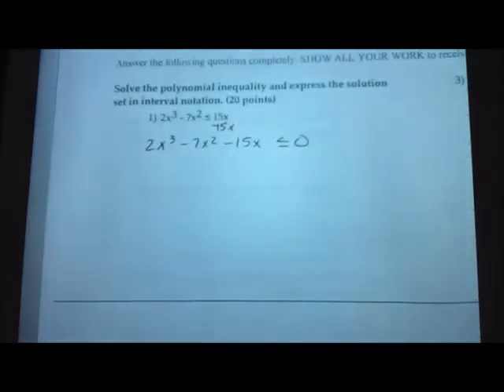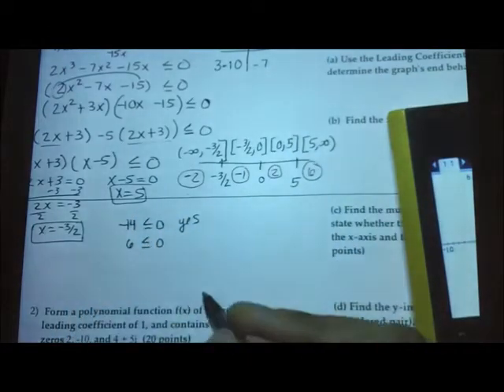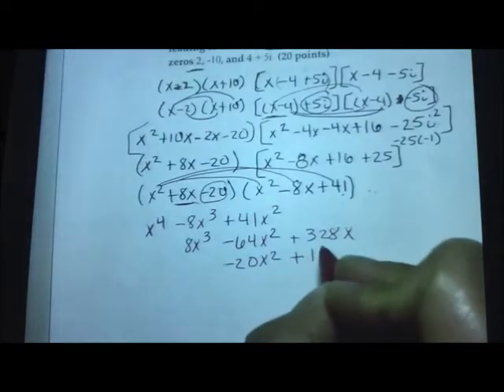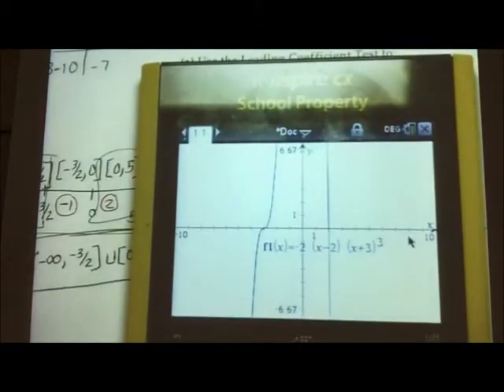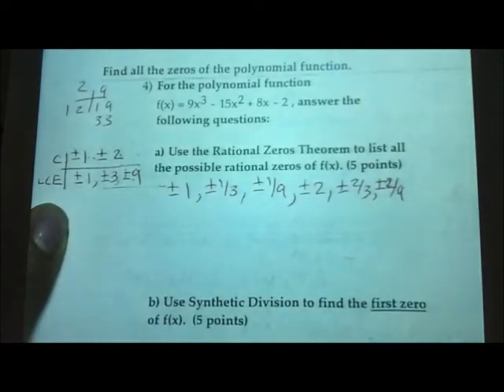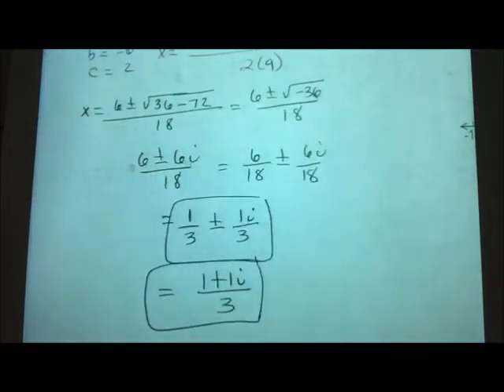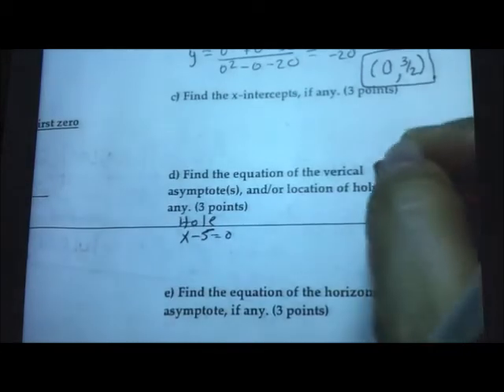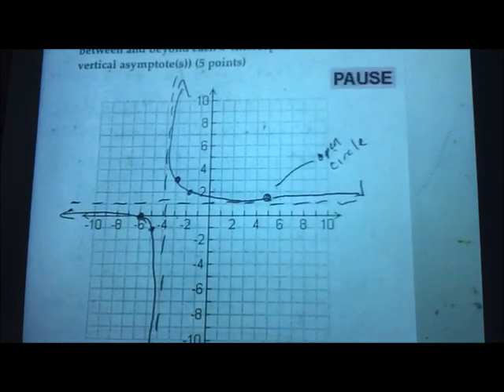TEST 2 Review